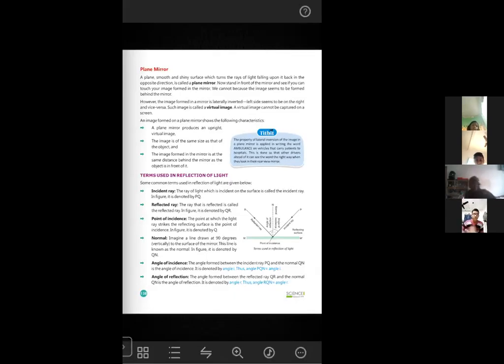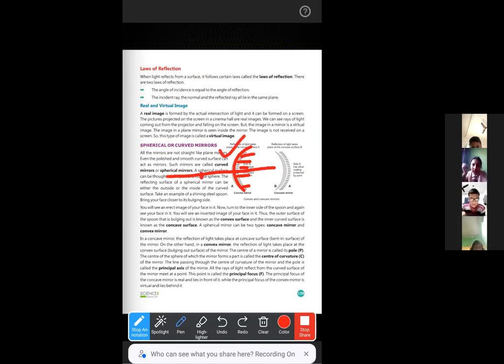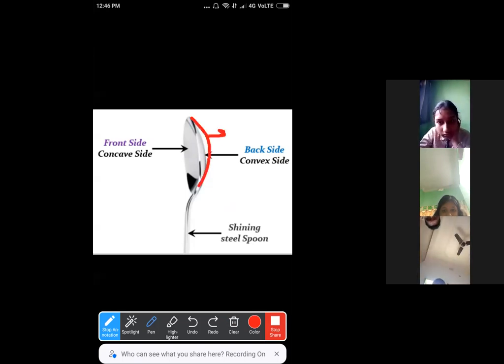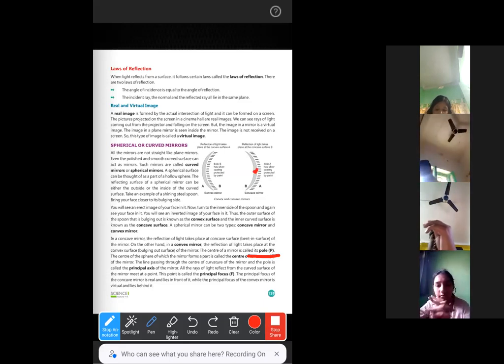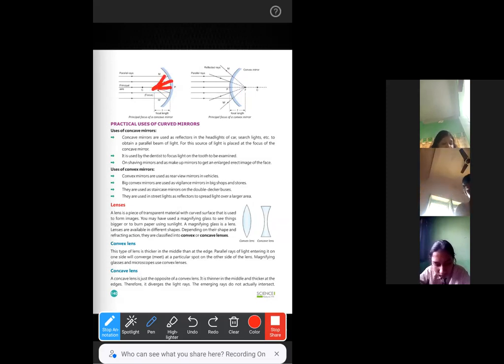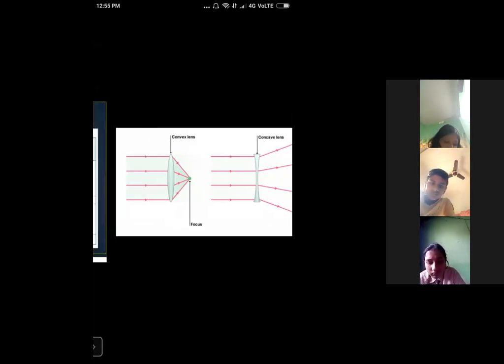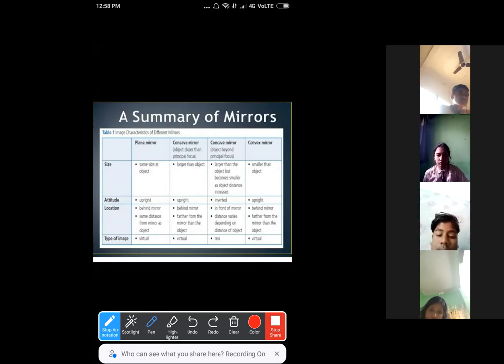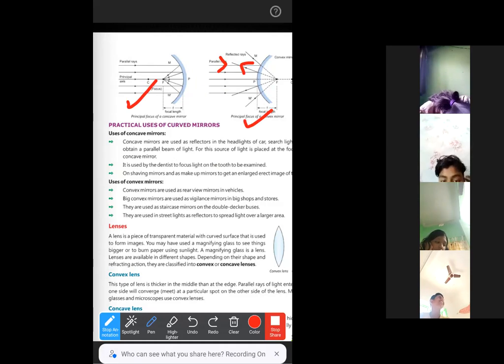Online Classes | 06.01.2022 | STD-VII | Science